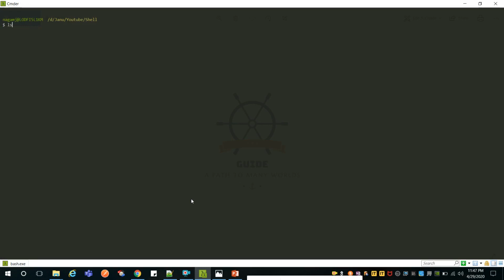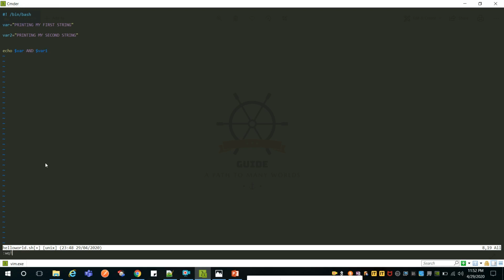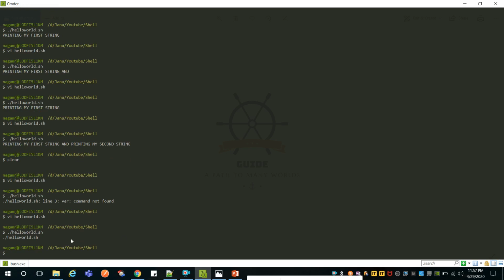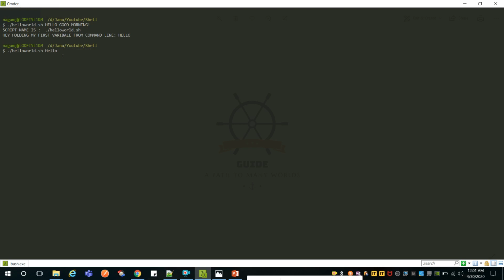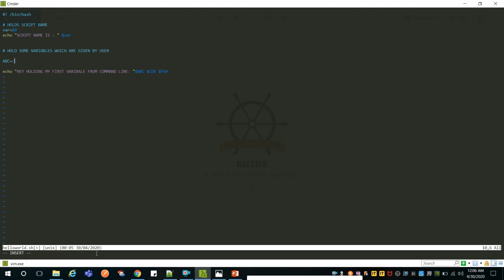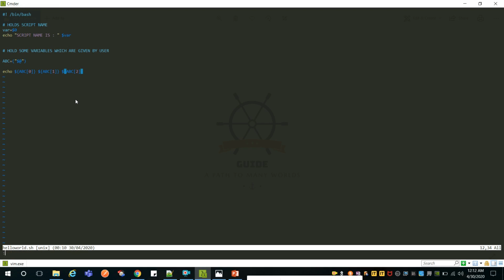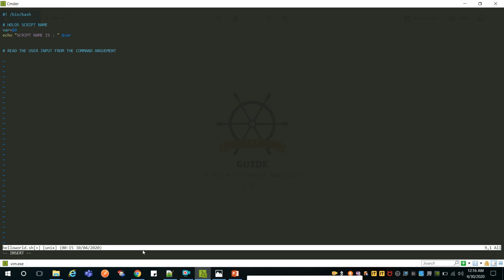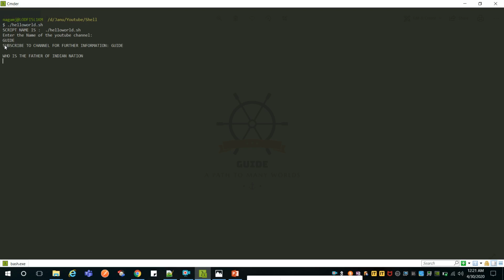03 BASH Scripting | USER and Command Line Args | Linux Platform | Guide - A path to many worlds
Hello Viewers,
Linux Platform is a sub platform for the 'Guide - A path to many worlds' YouTube channel see the page for more info from Education to Entertainment.